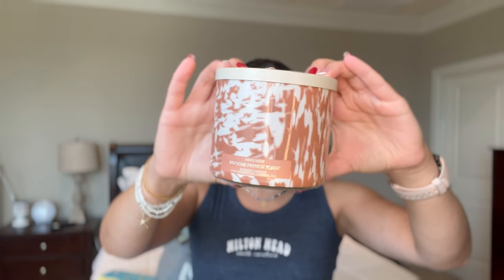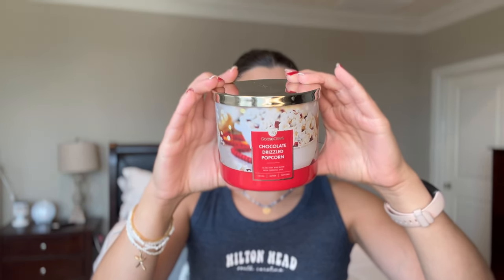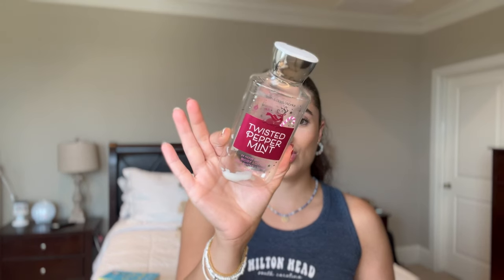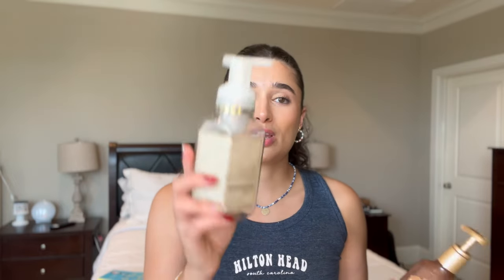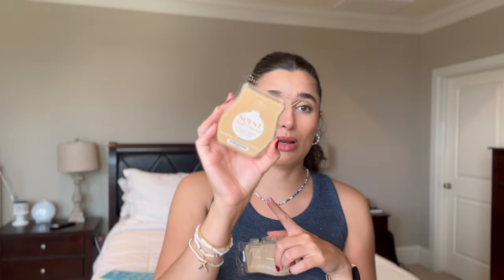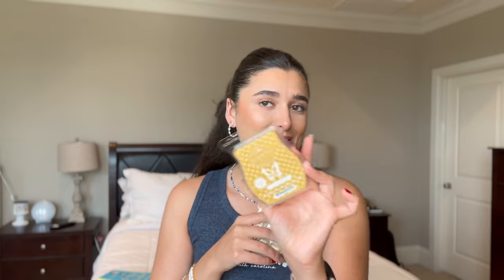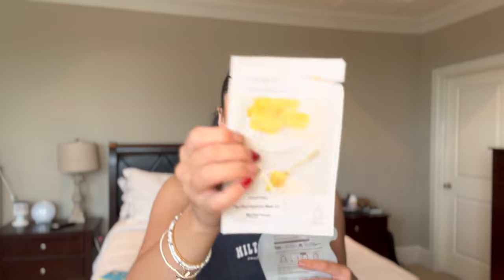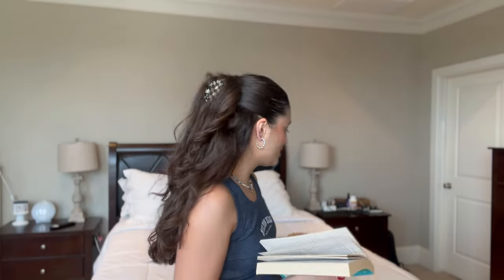JUNE EMPTIES + READING RECAP (Candles, Skincare, Makeup)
Hi everybody! Today I’m bringing you my empties from June as well as a reading recap. Hope you enjoy!